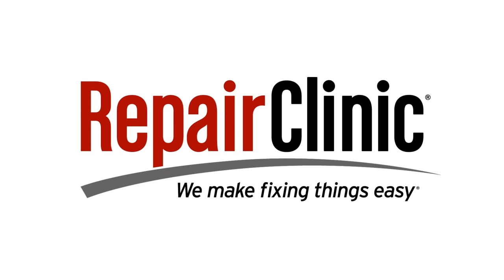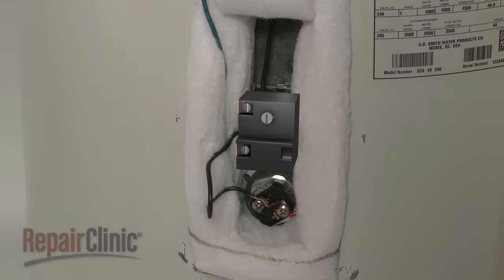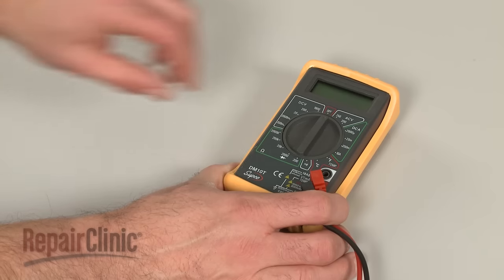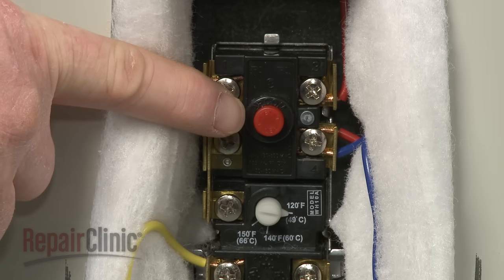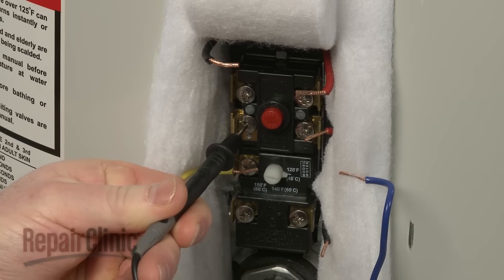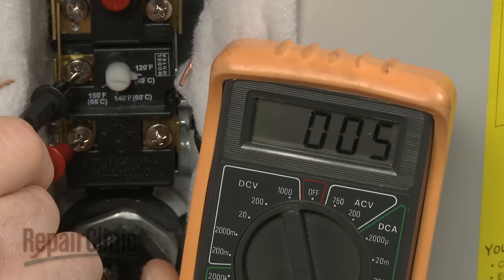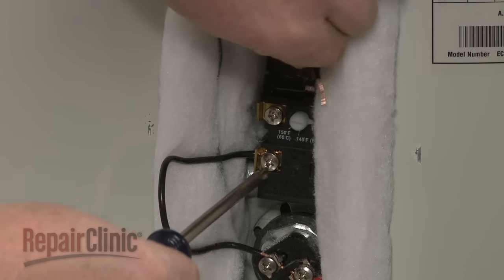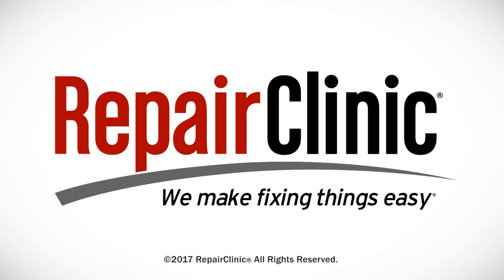Water Heater Not Heating? Thermostat Testing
Water heater isn’t heating or heats poorly?  This video demonstrates how to test a thermostat on a water heater. The thermostat is a commonly replaced part for a water heater not heating.

Other commonly replaced parts for a water heater that isn’t heating or heating poorly are:

Heating element
Gas valve
Thermocouple
Pressure switch

All of the information provided in this part testing video is applicable to the following brands: AO Smith, Bradford White, Bryant, Carrier, Coleman, Honeywell, Lennox, Maytag